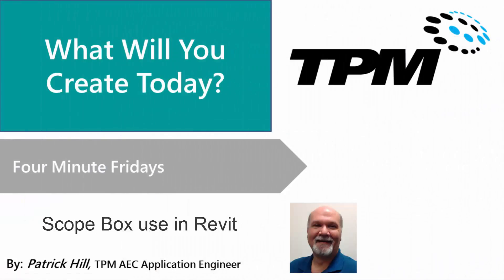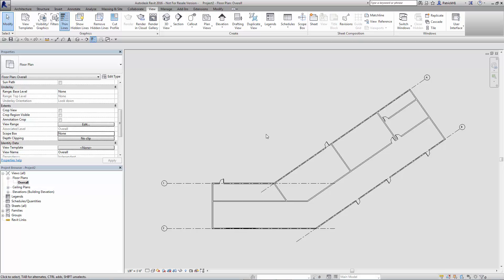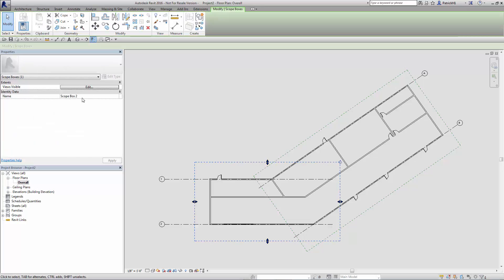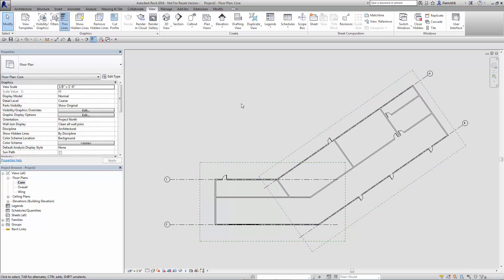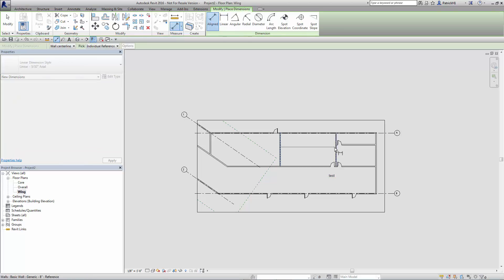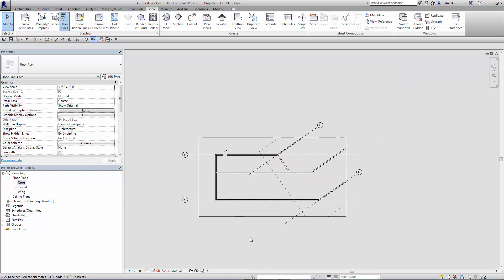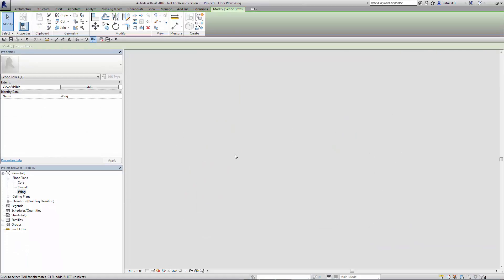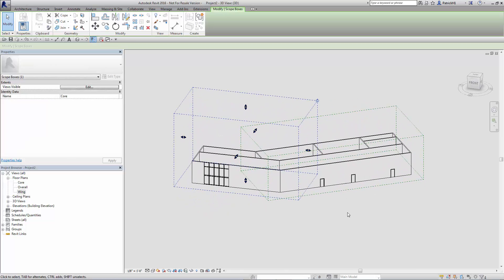Four Minute Friday: Revit Scope Box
We cover the basics of getting started with the scope box command in Revit. The scope box command allows you to isolate project components and datum elements per view. This is a far more convenient and automated process than manually editing each view and components in that view.